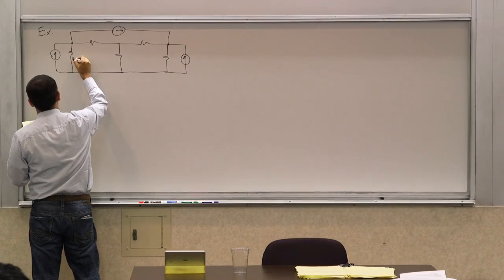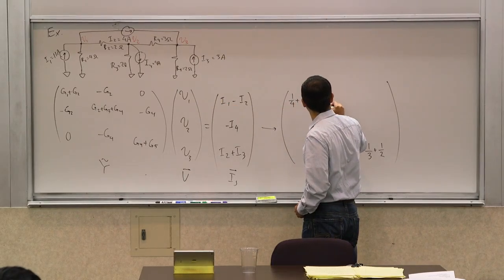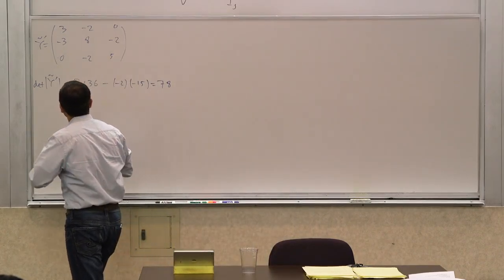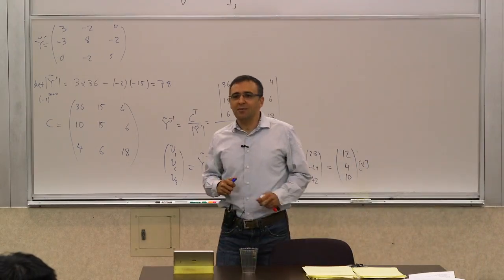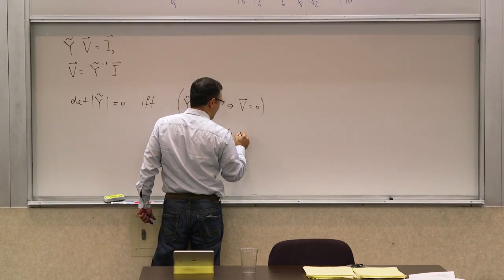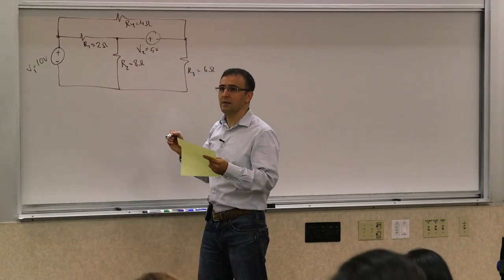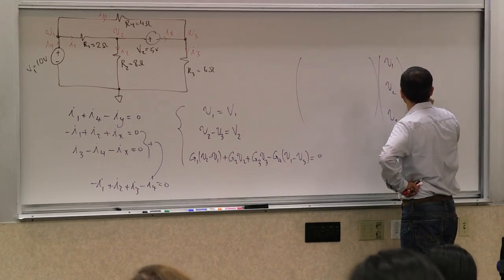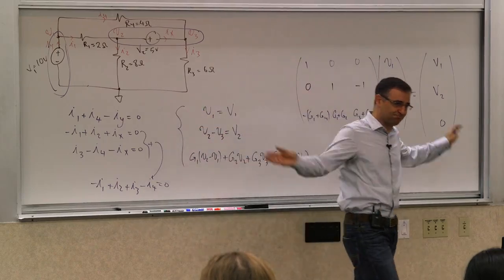006 Nodal Analysis Continued Nodal analysis, dependent sources, with voltage sources, super nodes